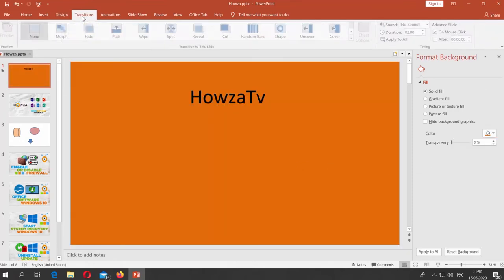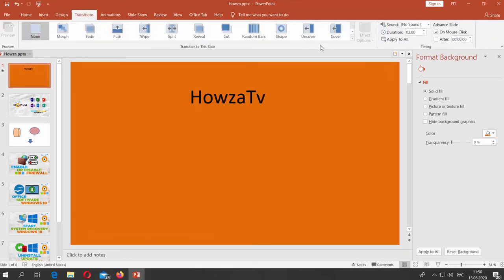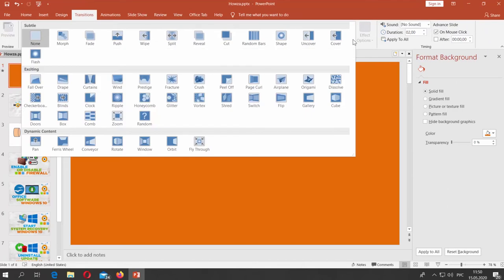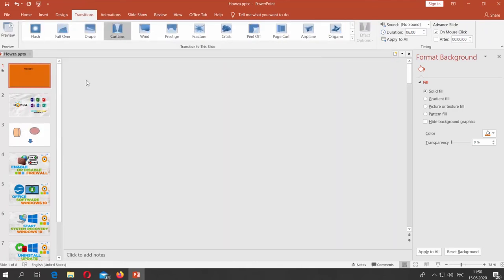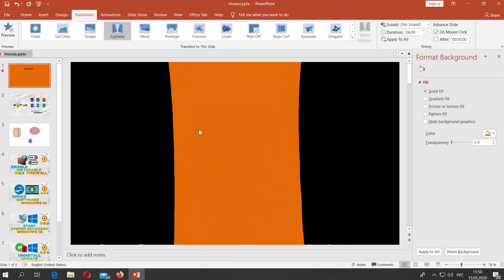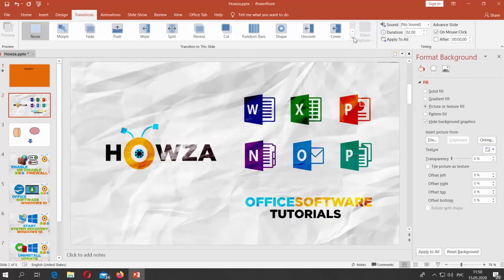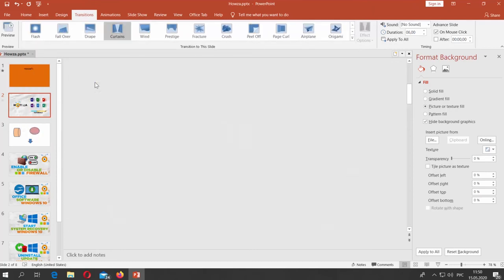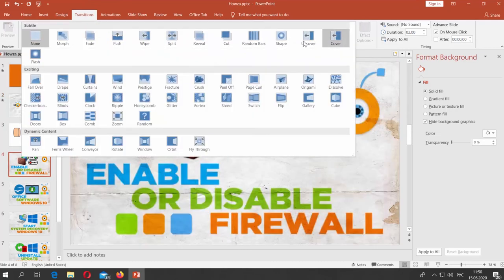How to Add Curtains Transitions Animation Effect in PowerPoint Slide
In today's video, we will show you how to add curtains transitions animation effect in PowerPoint Slide.
Open PowerPoint.
Go to Design tab. Click on Format background. Check Solid fill. Click on Color and choose the color you need. Go to Transitions. Click on the arrow icon to see the full list. Select Curtains.
If you add curtain to each slide, you will see the curtains will look like the previous slide. You can go to Slideshow mode to see the full presentation.